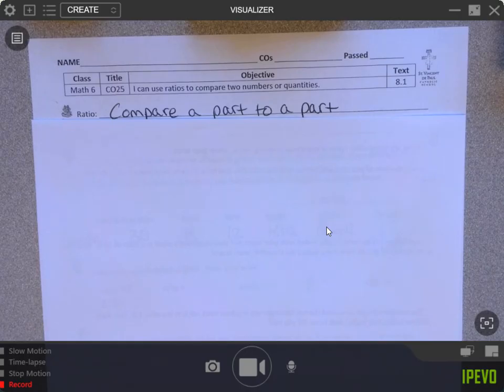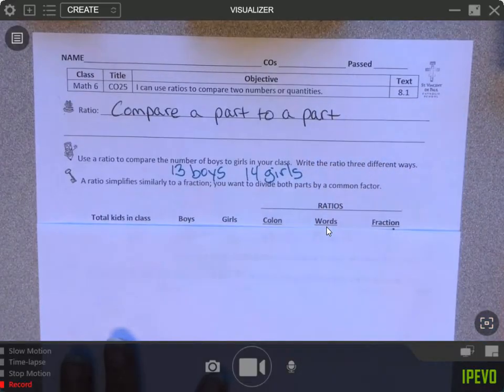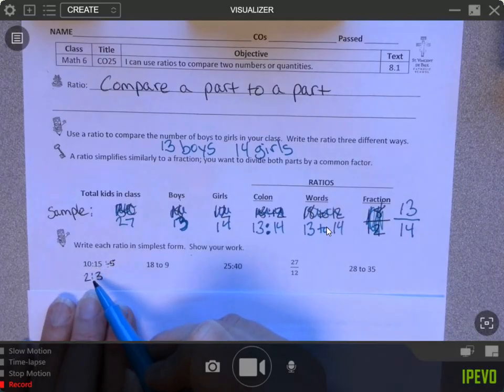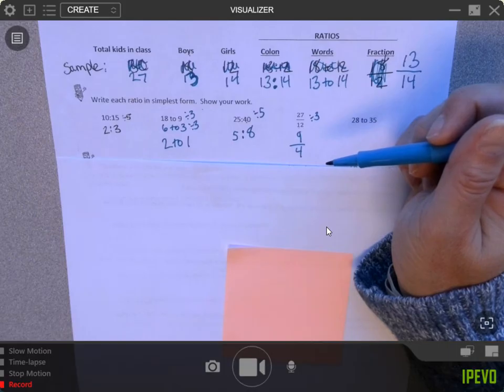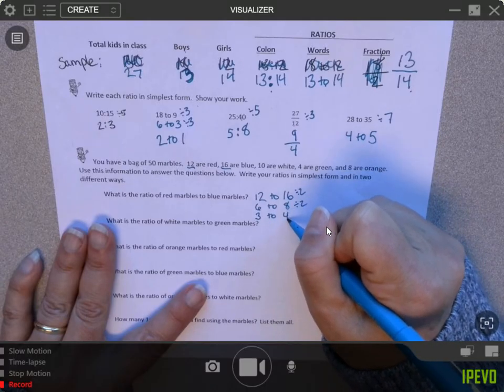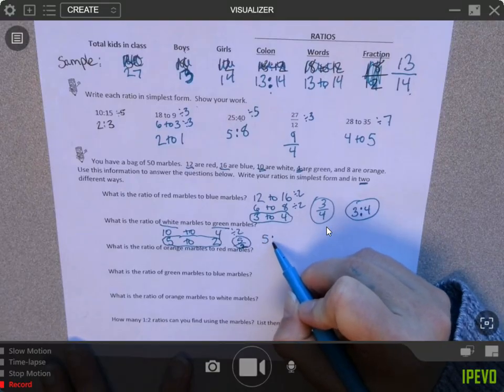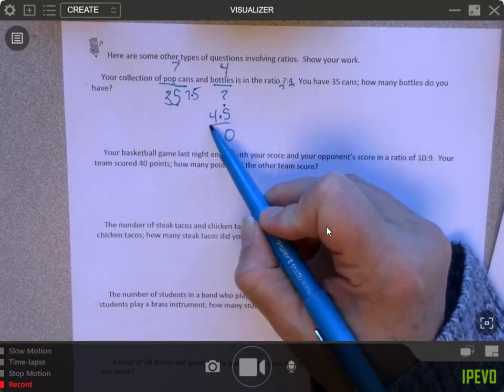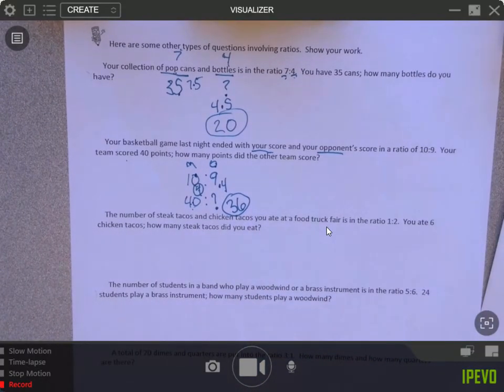11/11/24 M6 CO25